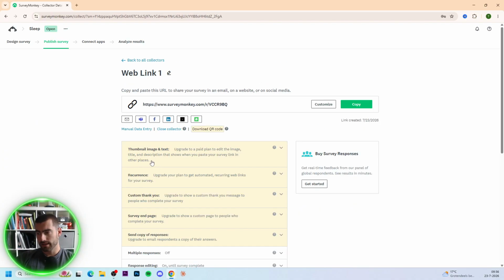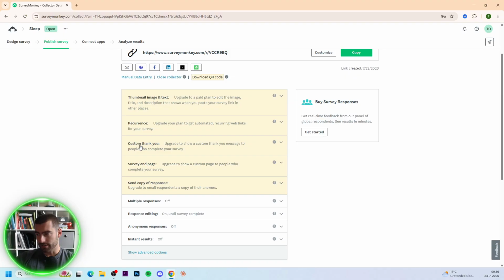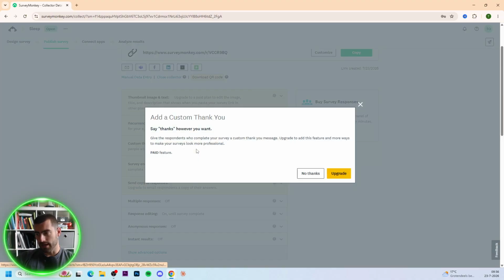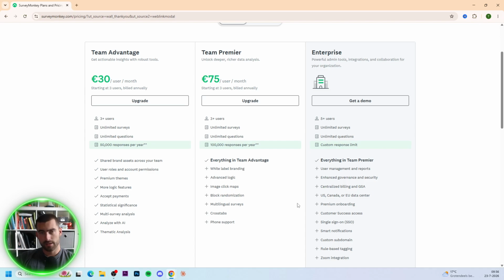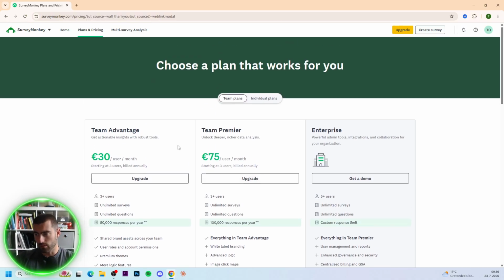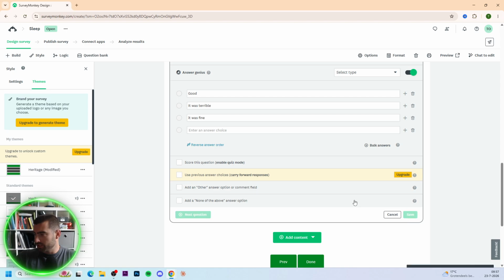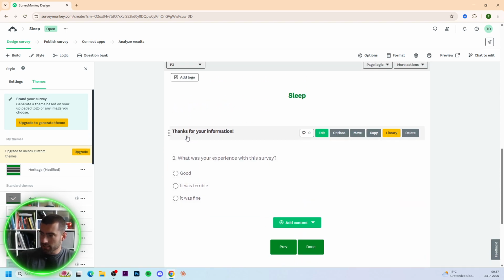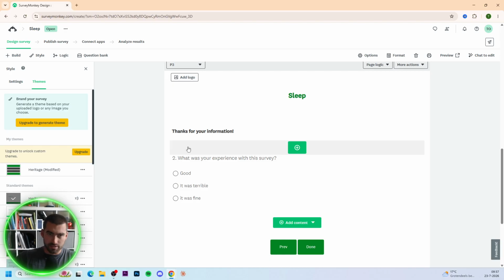How to Add THANK YOU PAGE in SurveyMonkey (Easy Guide)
How to Add THANK YOU PAGE in SurveyMonkey (Easy Guide) In this video you learn how to add a thank you page in SurveyMonkey, customize the message shown after survey completion, improve the respondent experience, and personalize your survey.